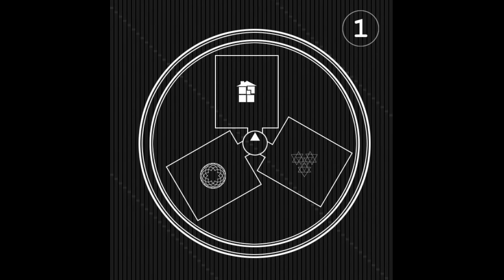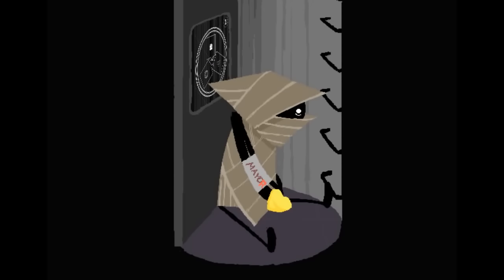Let's Read Homestuck - Act 2 - Part 15 [End of Act 2]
We try to avoid bias in these descriptions, but seriously, Wayward Vagabond is the best character. You're gonna like this.

All images, characters, and dialogue belong to Andrew Hussie. This is a non-profit fan adaptation of his work.

This episode covers pages 002623 to 002659 of the comic

Music Credits (All songs can be found unless a specific link is given)

Carapacian Dominion (Seth "Beatfox" Peelle, The Wanderers)
Elf Shanty (Mark Hadley, Jailbreak Vol. 1)
Explore (George Buzinkai, Homestuck Vol. 1-4)
Chronicles (Tyler Dever, Sburb)